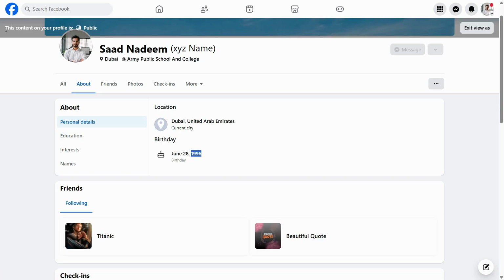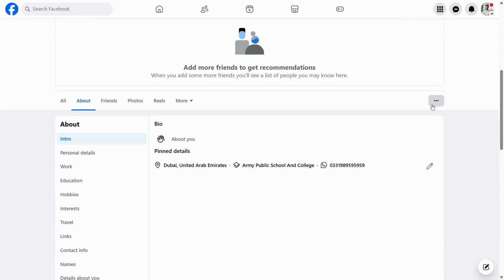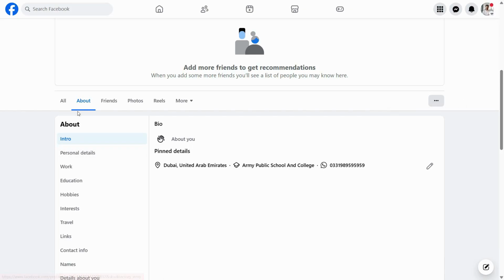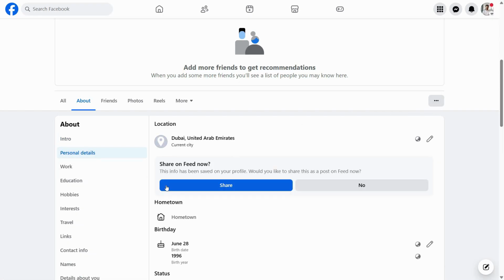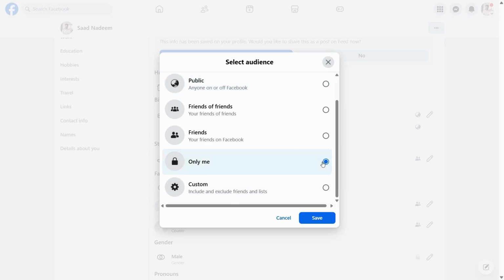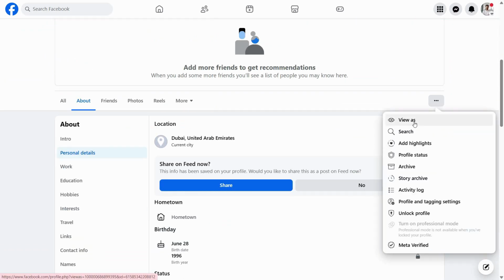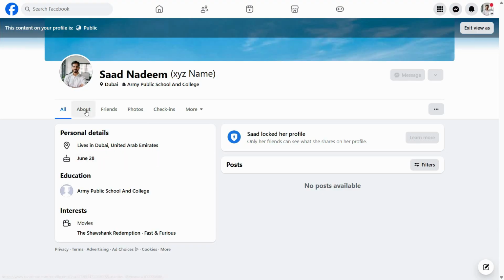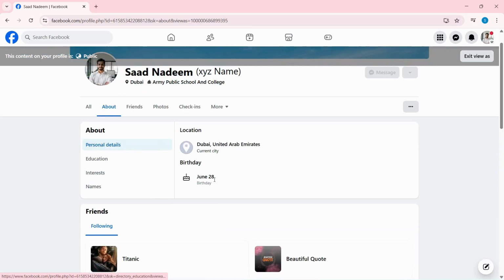How To Hide Birth Year on Facebook Profile | Privacy Settings Guide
Learn how to hide your birth year on Facebook profile step by step and protect your personal information.

• Hide birth year Facebook
• Facebook privacy settings tutorial
• Control birthday visibility
• Facebook profile privacy guide